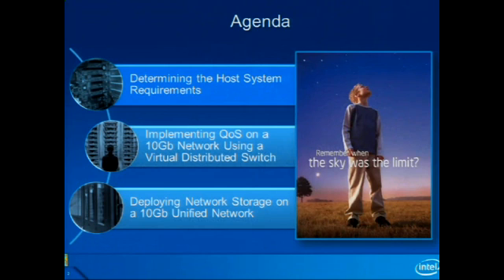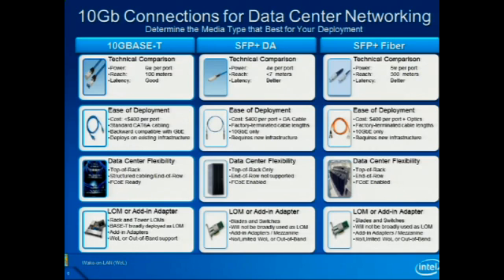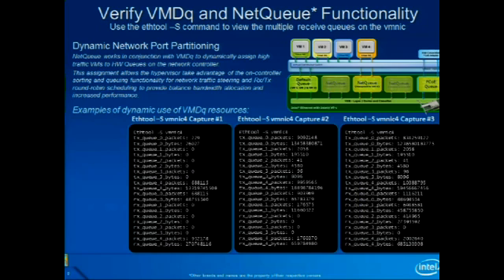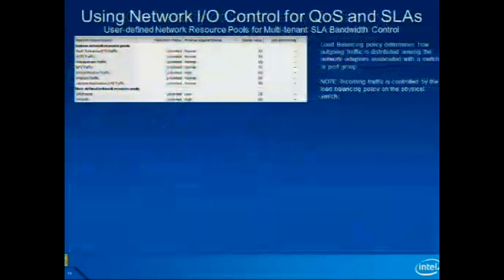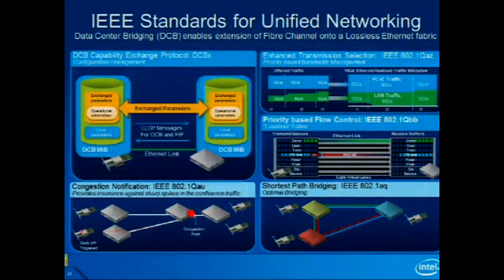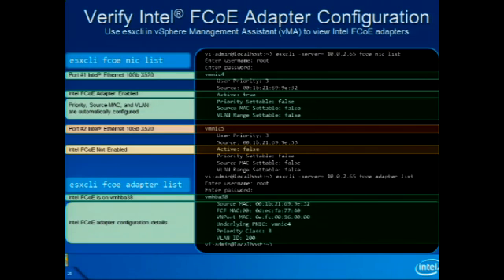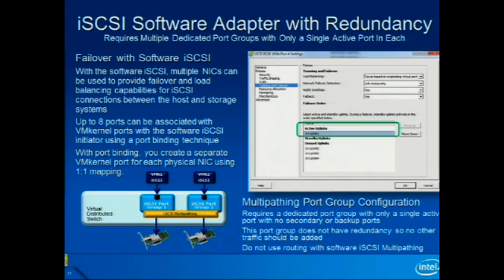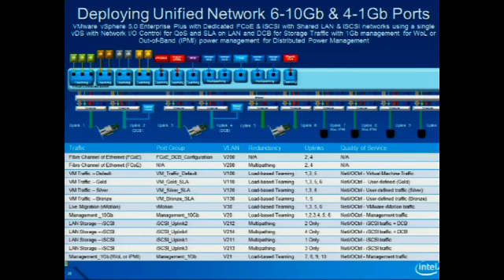VMworld 2011: Session SPO3040: Best Practices for Deploying VMware* vSphere 5.0 Using 10Gb Ethernet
The transition from 1Gb to 10Gb Ethernet is not just about going faster, it requires new network architectures and new management tools to setup and monitor bandwidth allocation and traffic prioritization. With the addition of Fibre Channel via FCoE to the existing storage protocols that Ethernet delivers, the unified network infrastructure promises scaling and cost reduction in much of the same way that virtualization first promises the data center. Just like virtualization has causes IT administrators to rethink server deployments, 10Gb Ethernet is requiring another shift in the planning and practice of network design. Network architect have to expand their knowledge to include storage technologies, virtual switching done inside of each host server, server provisioning over the network, and QoS of multiple traffic types.
The VMware* vSphere 5.0 release provides several enhancements and new features that will simplify network deployments and provide tools to monitor and dynamically adjust the network administrators and Network Architects optimize VMware vSphere 5.0 using 10Gb Intel® Ethernet Controllers and Adapters:
Best Practice to determine the system requirements and to address management challenges 10Gb Ethernet deployments
Best Practice for implementing QoS on a 10Gb network using a virtual distributed switch
Best Practice for deploying a network storage on a 10Gb Unified Network